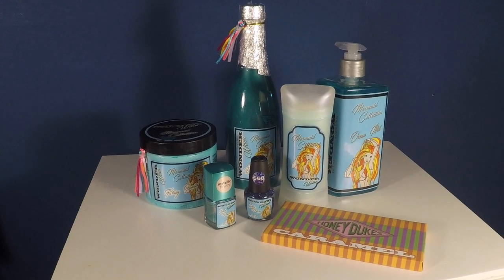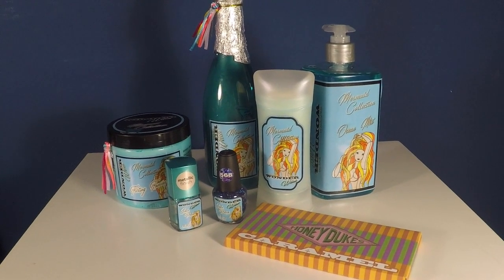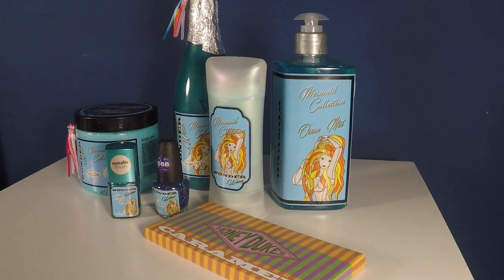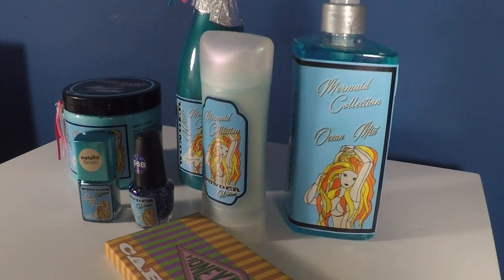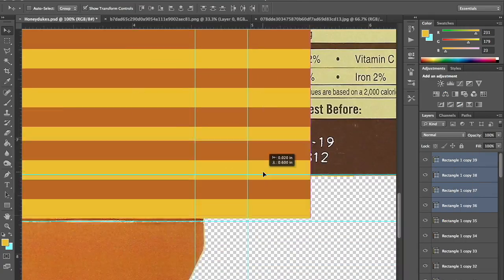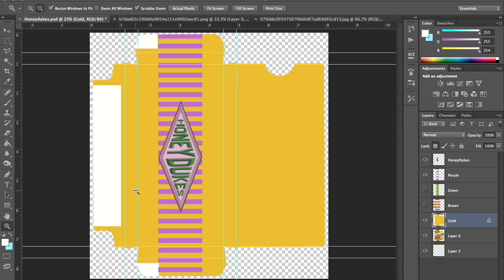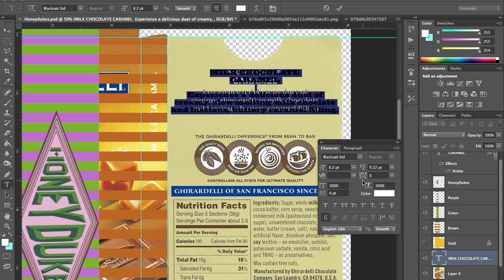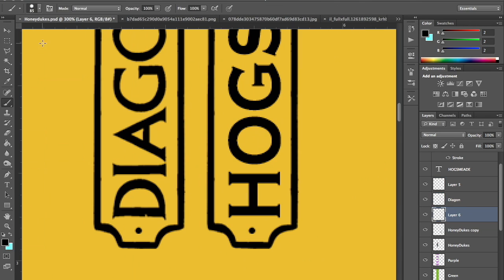Wonder Witch Valentine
In this video I discuss how I used photoshop to create a line of Wonder Witch bath products for my wife for Valentines Day.